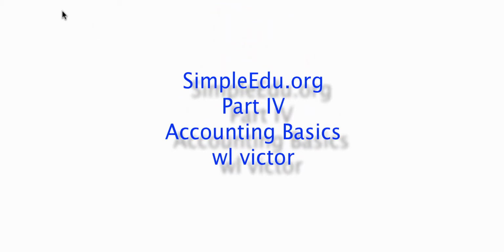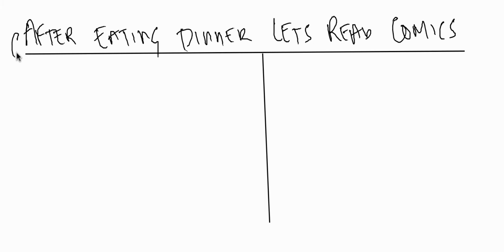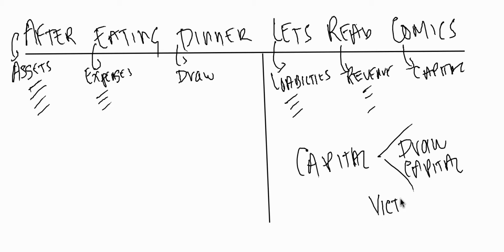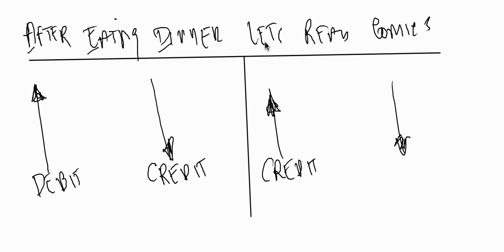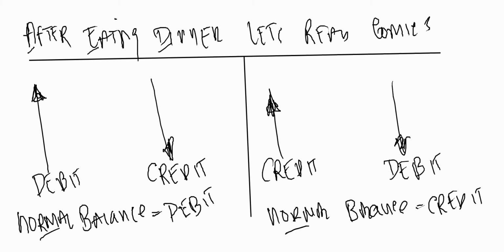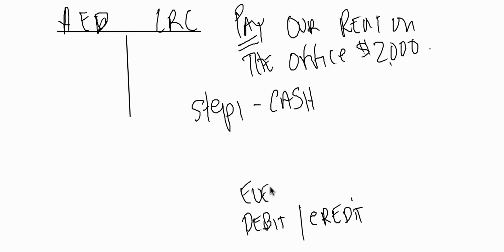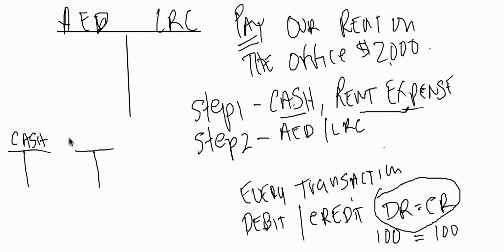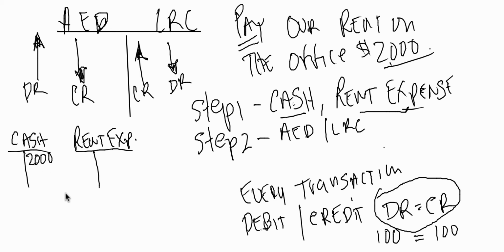Part IV - Debits and Credits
How to record transactions using Debits and Credits